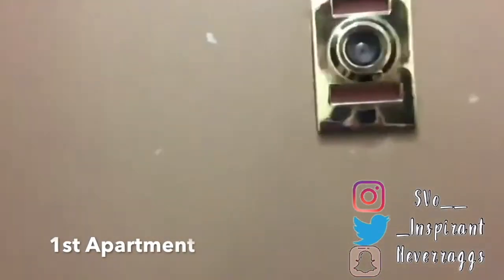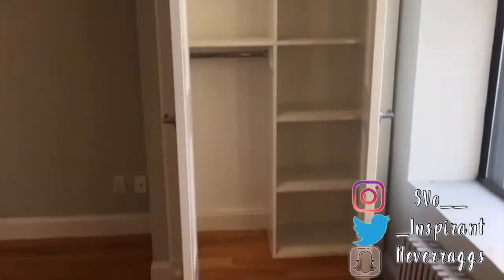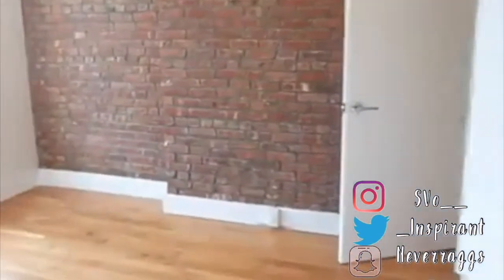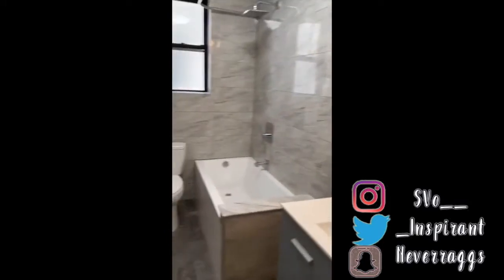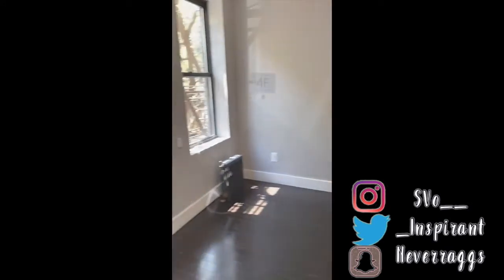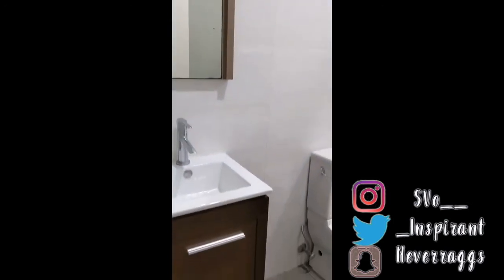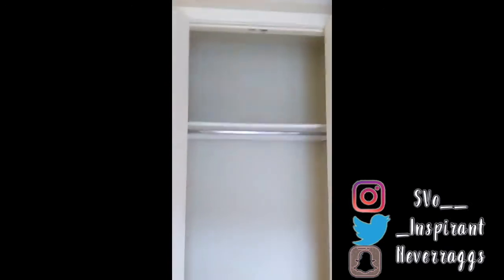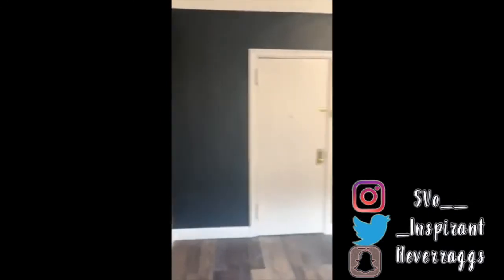2020 NYC APARTMENT HUNT/TOURS: Five (5) Affordable Upscale Apartments Under $4,000/MO | angeliejb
2020 NYC APARTMENT HUNT/TOURS: Five (5) Affordable Upscale Apartments Under $4,000/MO | LifeWithLee

Hey Babes! I am now TWO weeks away from making my big move to the big apple! I really wanted to go view these apartments in person and give you guys more of a "vlog" type video, but with the current climate that our country is in with the pandemic, as well as human right issues going on, I wasn't able to take the trip. BUT the realtors that I reached out to were more than happy to send videos and give me and my roommates a virtual tour via FaceTime.

I know it isn't easy finding an upscale apartment that isn't going to break your pockets in the city, but I hope these videos show you that it is in fact possible to be boogie on a budget when it comes to living in NYC! please SUBSCRIBE to my channel if you liked my video and also give it a thumbs up! My NEXT video will be an Empty Apartment Tour of the unit we ended up picking!